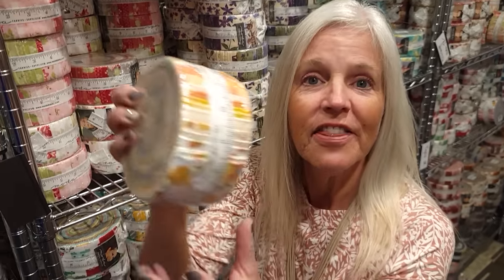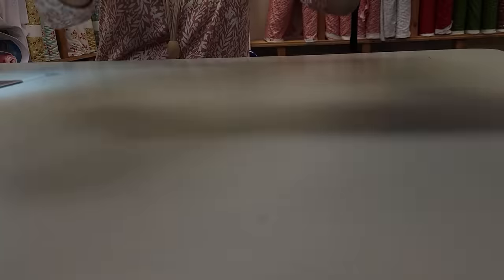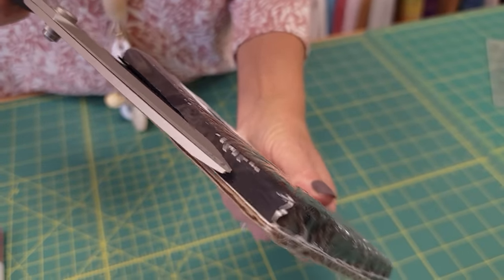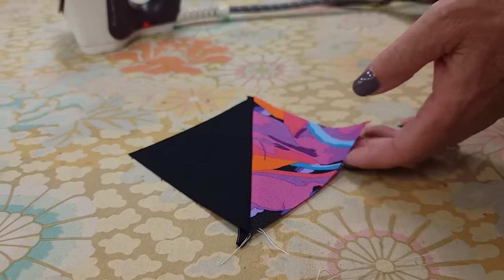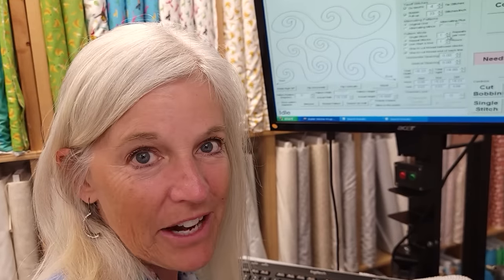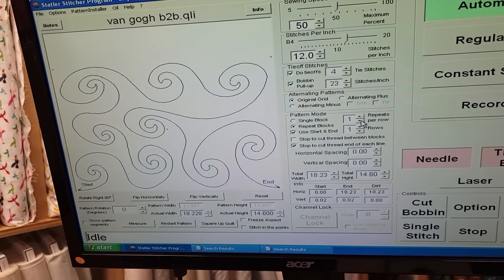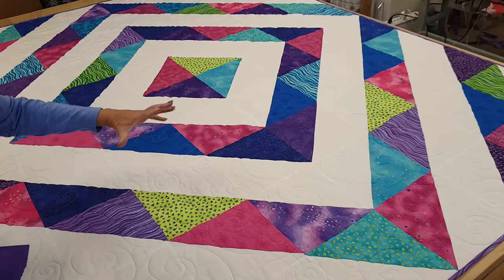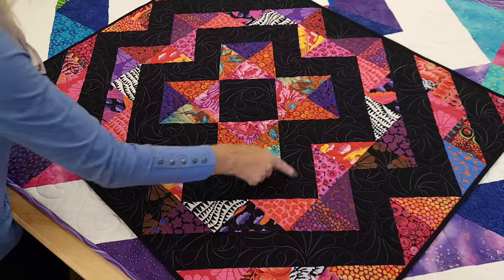Beginner to WINNER!!! DONNA'S BEST FIRST QUILT FOR BEGINNERS!! "It's Only Triangles" Pattern